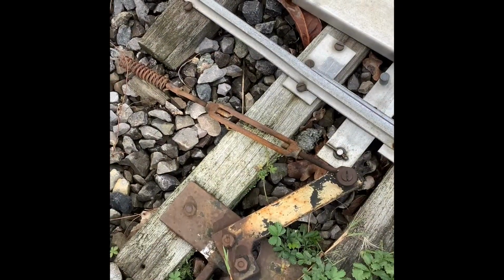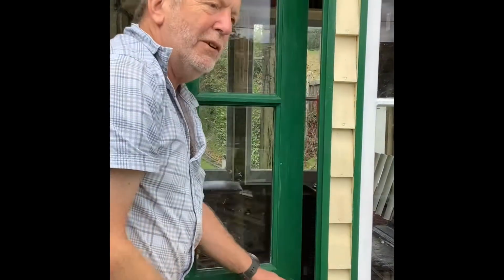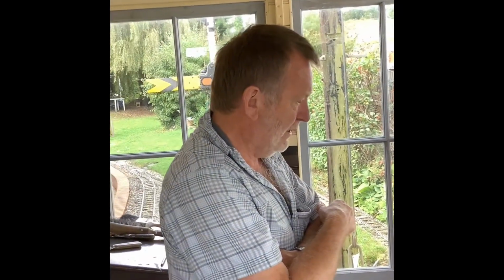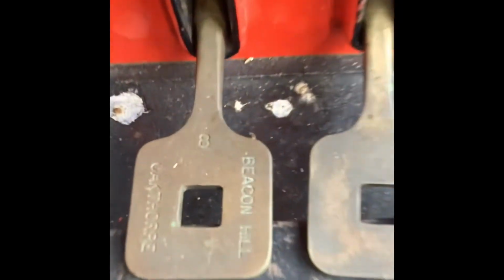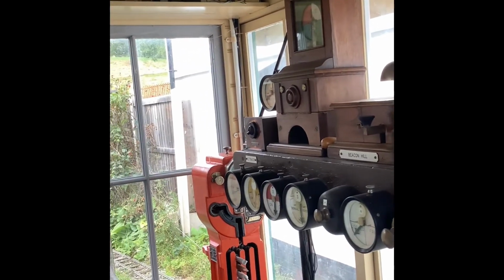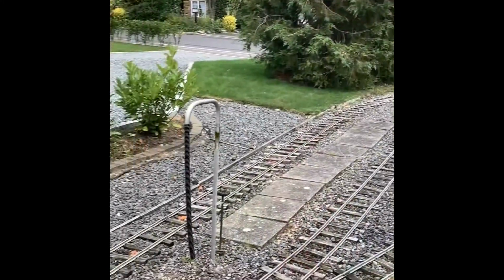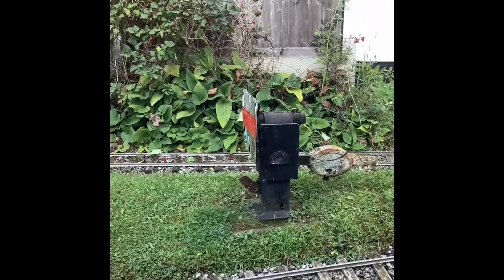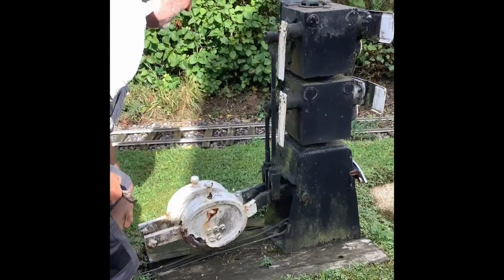Oakthorpe Signalbox (Beacon Hill light railway)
The first Signalbox we visited upon David’s Beacon Hill light railway, this video is separate to the main Beacon Hill railway video due to limits on video size, but we get to see the operation of the cabin and some of its signalling and point work.

After watching this please view the other main Beacon Hill light railway video